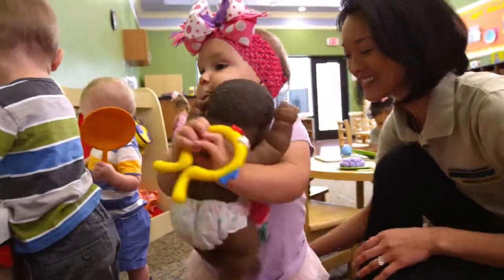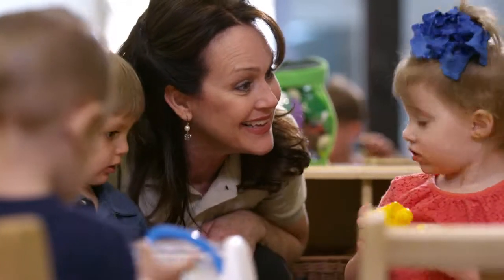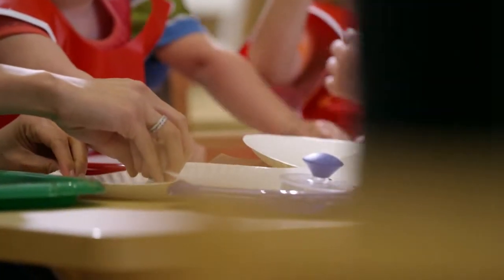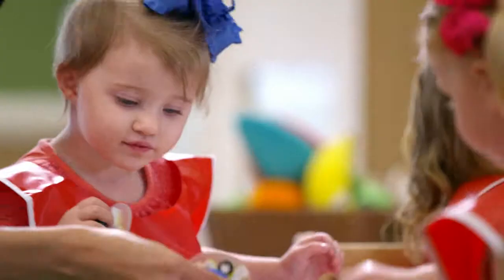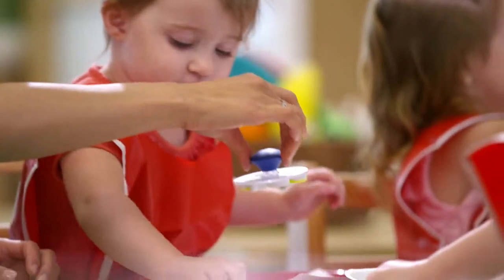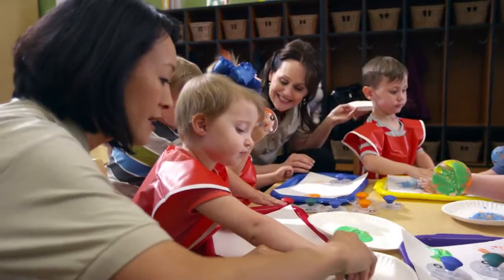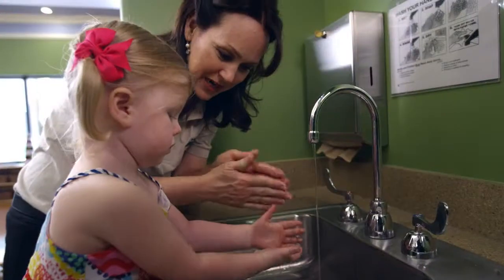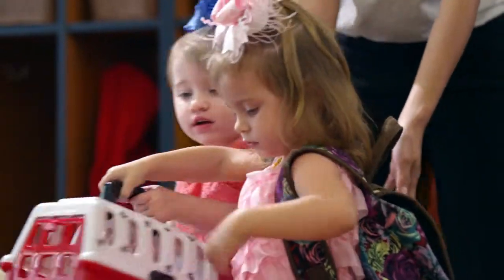Toddler Room Tour- Children's Learning Adventure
Watch to see the room tour of our Voyager Toddler program.  We optimize brain and motor development while encouraging language and creative expression!